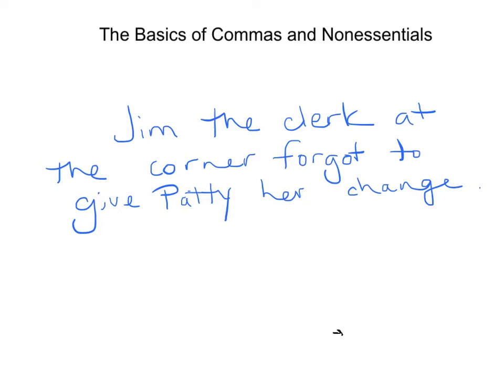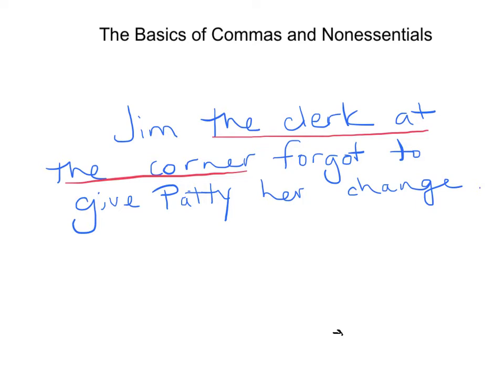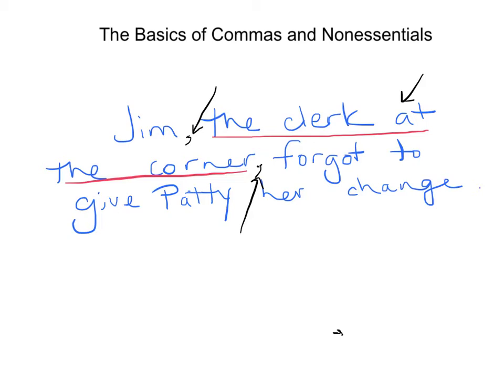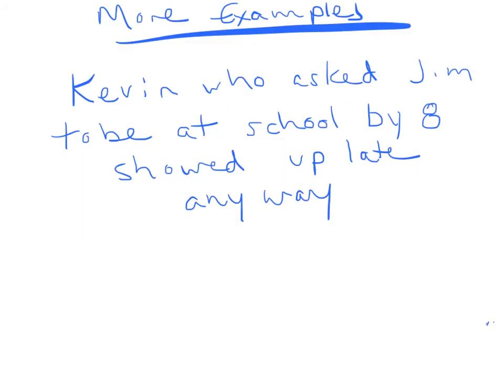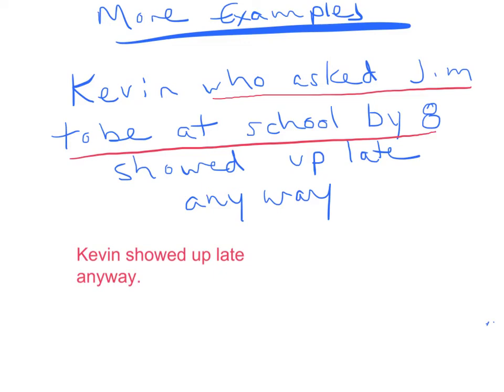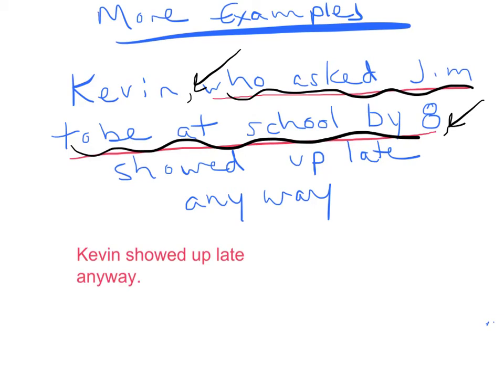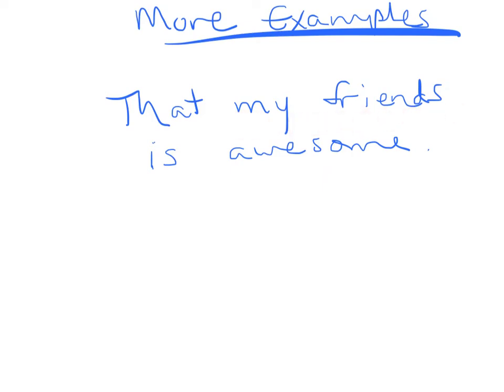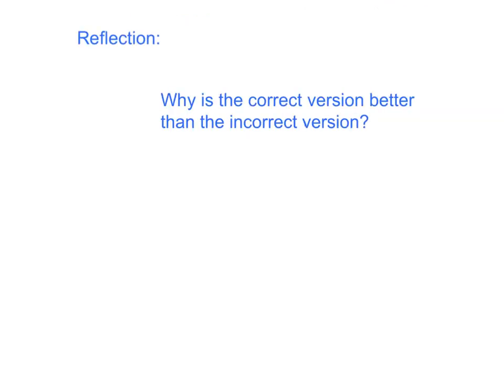The Basics of Commas and Nonessentials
Learn to use commas to set off simple parenthetical phrases properly.